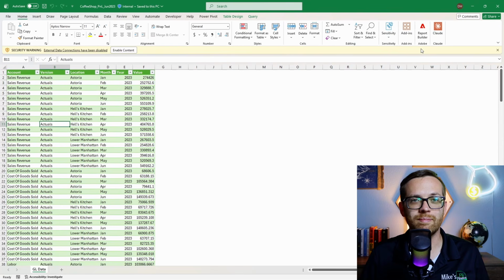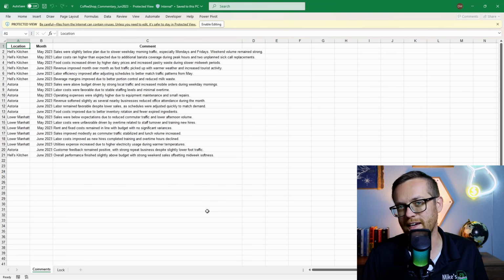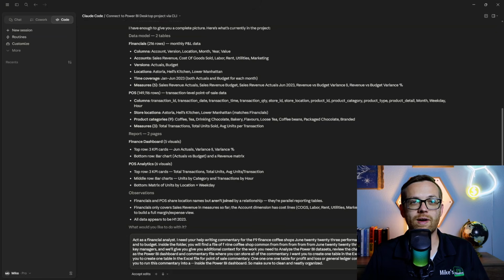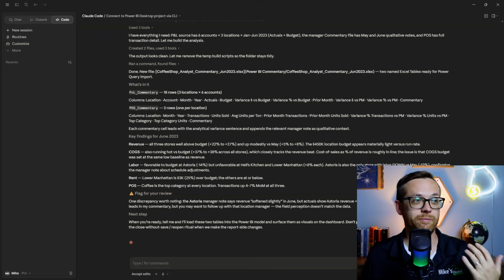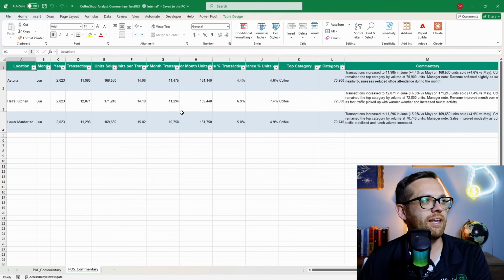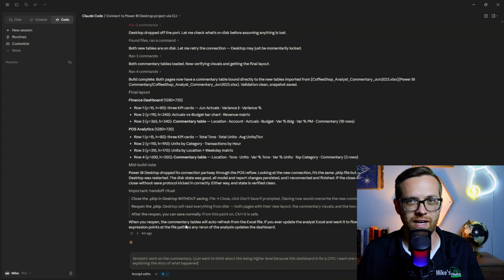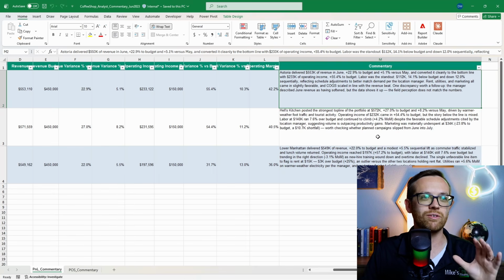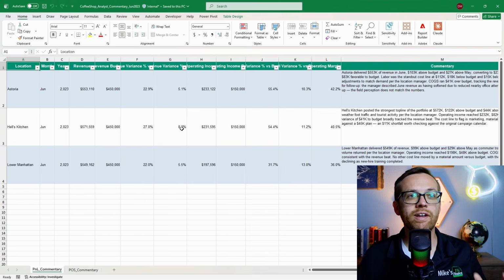The Exact Prompt I Use to Auto-Generate Power BI Commentary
Writing Power BI commentary takes longer than building the report. It doesn’t have to. In this video, I show you the exact prompt I use to get Claude to generate specific, useful variance commentary from real Power BI data, in under 2 minutes.

This isn’t a generic “use AI for your reports” video. I walk through how the prompt is structured, why the specificity of the output depends entirely on what you give Claude to work with, and how to adapt the prompt for two different formats: detailed bullet commentary for review meetings and executive summary format for the CFO email.

This is one piece of a larger Power BI automation pipeline. If you want the full workflow, pulling data automatically from your live Power BI report and writing commentary back to the dashboard, I have a longer video on that linked in the description.

• Python (anthropic SDK)
• Power BI Desktop
• Microsoft Excel